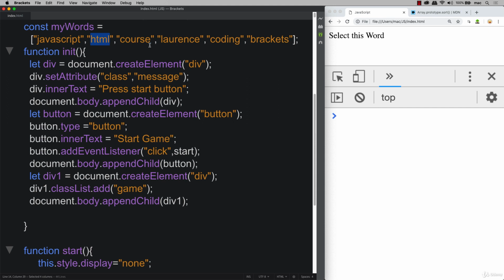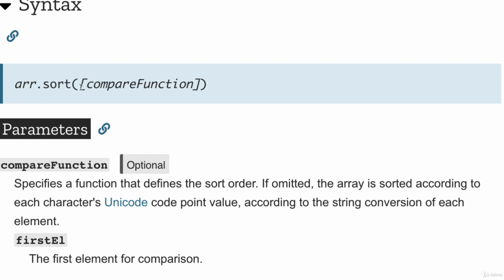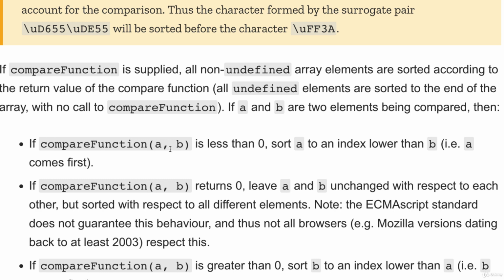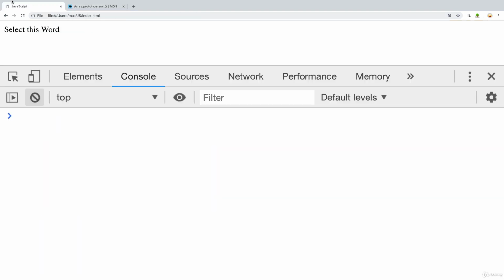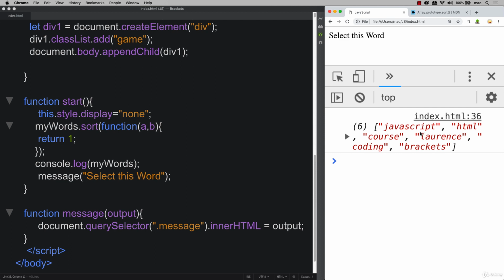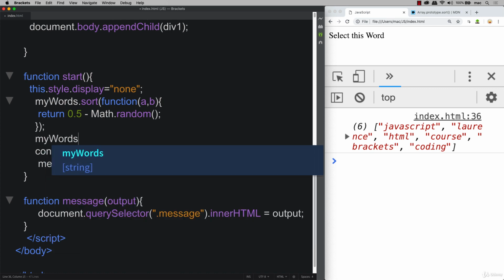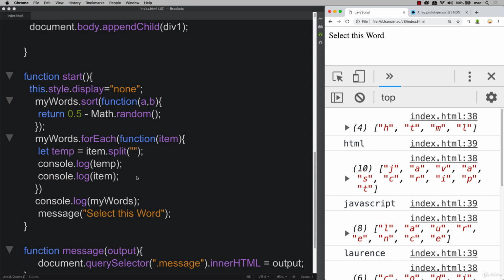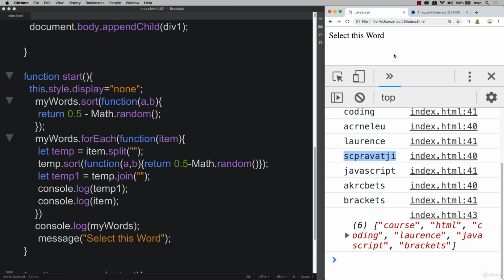55 Modern JavaScript 23 004 Foreach Arrays JavaScript